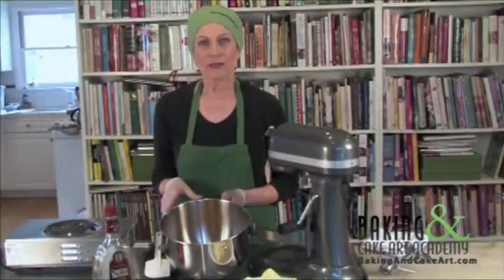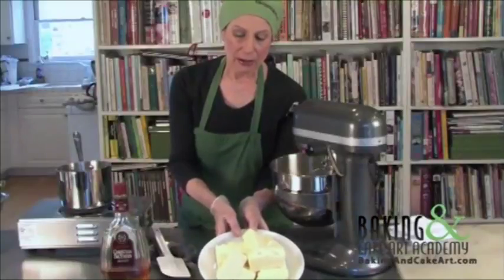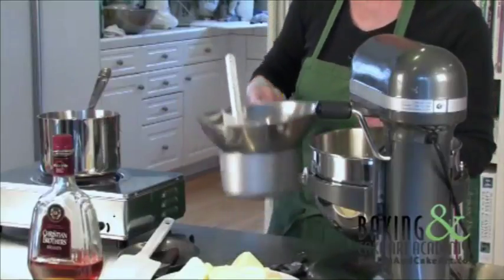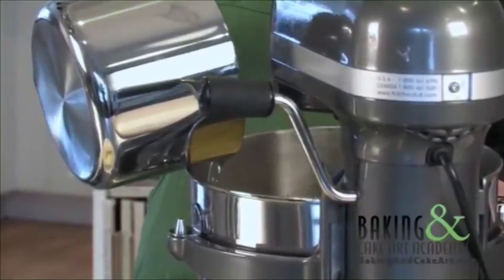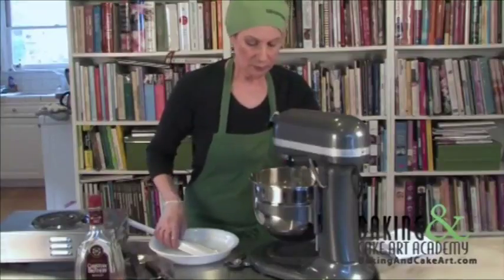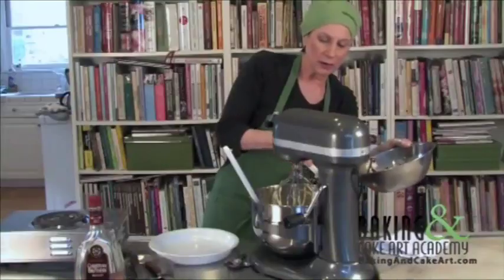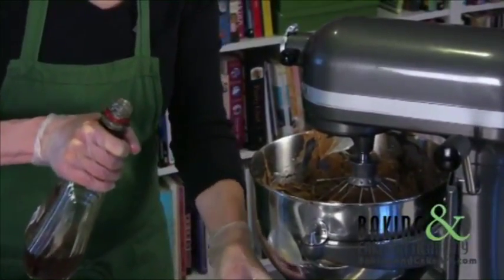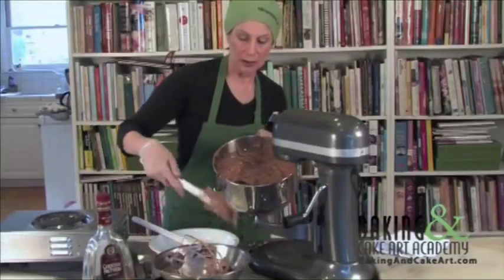Cake Art Basic Icings: French Buttercream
CHOCOLATE FRENCH BUTTERCREAM
Yield: Approximately 4lbs

French Buttercream:                                                         Ounces:                            Grams:
Egg yokes                                                                             9 oz.                            111.7 g
Super fine sugar                                                                  10 ½ oz                            130.4 g
Corn syrup                                                                          11 ½ oz                            142.8g
Unsalted butter (softened)                                                     2 lbs                             907g
Liqueur vanilla extract                                                    4 tbsp or 1tbsp                45g or 15g
Bittersweet Belgian chocolate (melted and cooled)      8oz                              113g

EQUIPMENT:  Six quart mixer, small bowl, pastry brush, 2 stainless steel saucepans 1 ½ -2qt size, rubber scraper,  bowl scraper, digital scale

WHIP EGG YOLK TO RIBBON STAGE
 Place egg yolks into six-quart mixer bowl with whip attachment. Beat yolks until they are light and fluffy and ribbon forms when whip is lifted out of bowl.

BRING SUGAR AND CORN SYRUP TO BOIL

ADD BOILING SYRUP TO EGG YOLKS
 Continue to whip eggs while carefully pouring the boiling syrup along the inside of mixer bowl being careful to avoid the whip

WHIP UNTIL EGG/ SYRUP MIXTURE IS COOL
      This will take 20 -25 minutes.

ADD SOFTENED BUTTER
      Once cool add the softened butter and continue whipping until light and fluffy.

ADD MELTED AND COOLED CHOCOLATE
      Add bittersweet Belgian chocolate to the buttercream, and continue whipping until completely incorporated.  (Do not over mix or the friction will cause the butter to melt)

 ADD LIQUEUR OR EXTRACT
      Whip just to combine.

 USE OR STORE BUTTERCREAM
      Use buttercream when made or you may refrigerate for up to 3 days, or freeze up to 3 weeks.  Bring buttercream to room temperature before using.